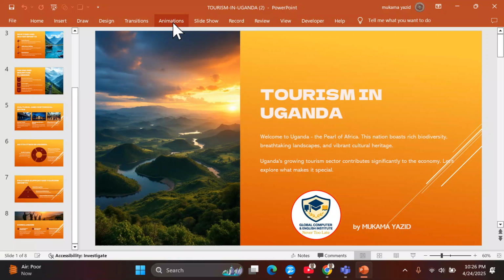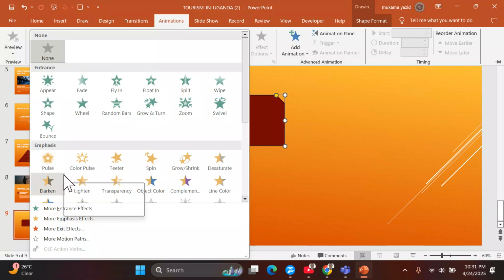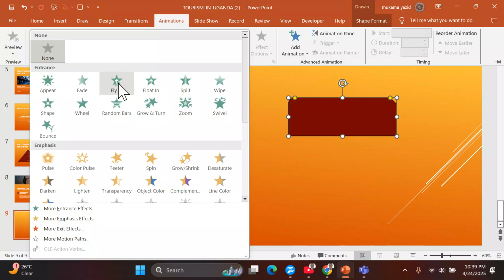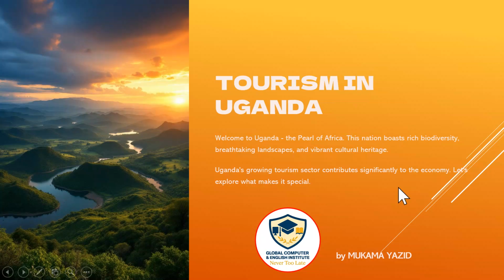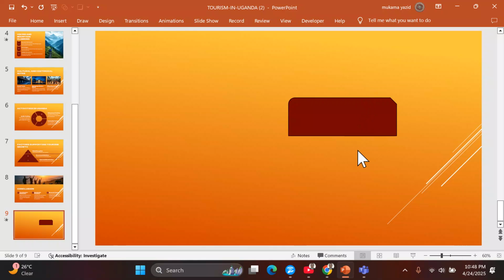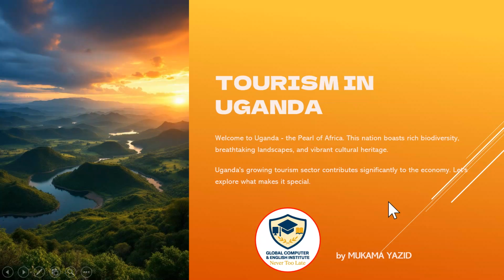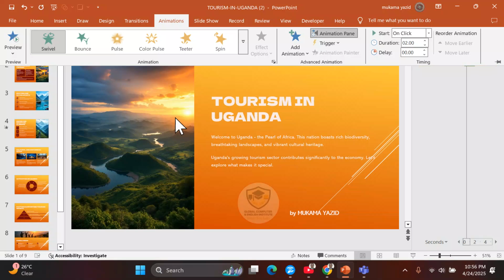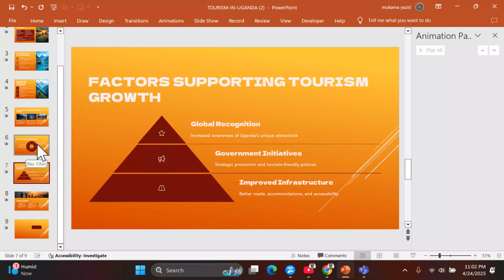Animation In Power Point MS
how to apply animation
how to use animation painter
categories of animation